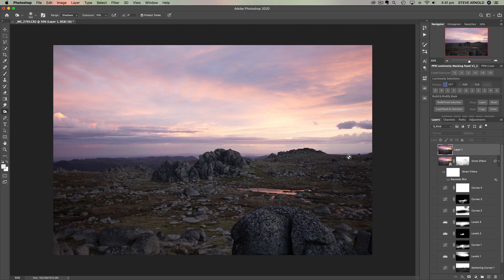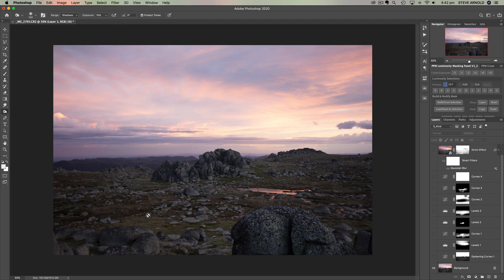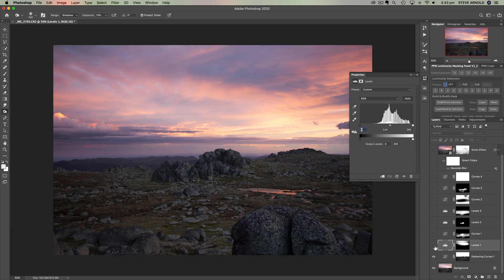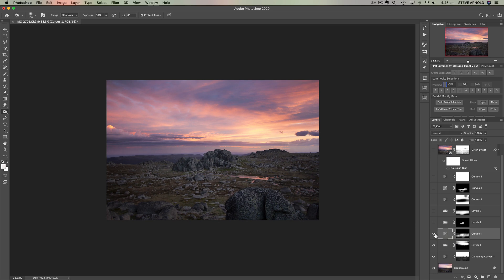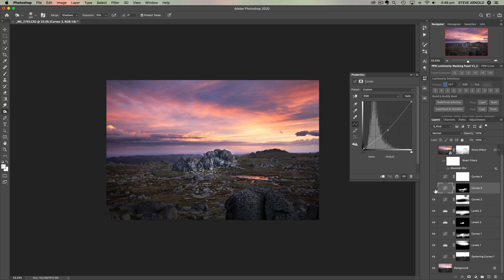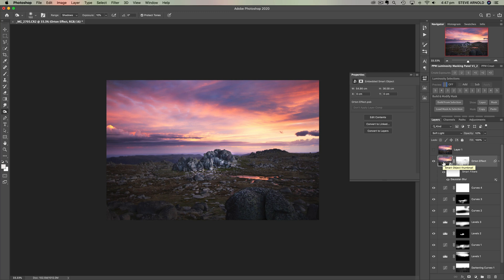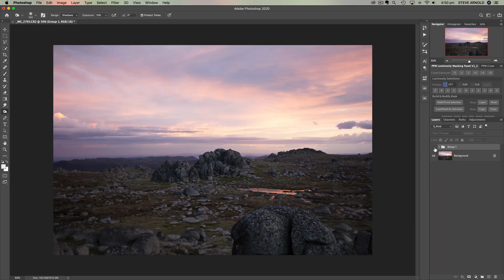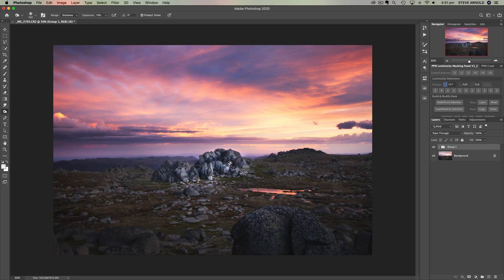How To Make Your Landscapes POP in Photoshop (PSI Episode 32)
Welcome to episode 32 of my Processing Subscriber Images video series!

Many thanks to subscriber Nicole Richstein for submitting this beautiful image for todays video. (And my apologies if I said your name wrong in the introduction!)

Nicole has been struggling to create a version that she likes of this image, so I'll be sharing my views on how to get the best out of it in Photoshop here in this video.

The photo contains many ingredients needed to make a great shot. The colours in the sky are many landscape photographers dream shooting conditions, so I'll be concentrating mainly on how to get the image to POP with a combination of contrast and brightness adjustments.

This video is also a little bit of an experiment in that instead of walking you through the adjustments as I make them, I've already edited the image and I'm now just walking you through what I've done retrospectively.

This has resulted in a video around 1/3rd the length of my other subscriber image video - so I'll be interested to see which format you prefer!

If you'd like to submit an image for an upcoming episode, then please send it to me